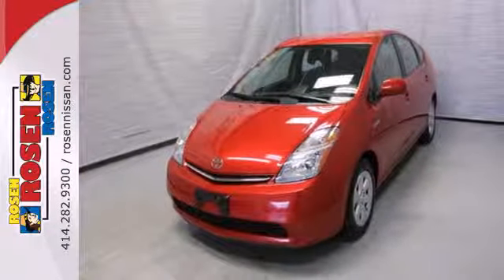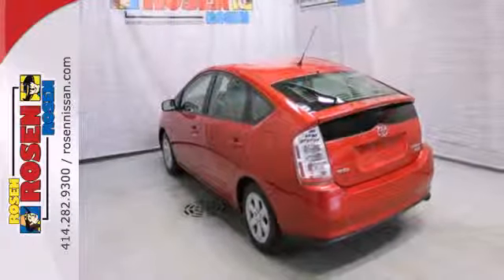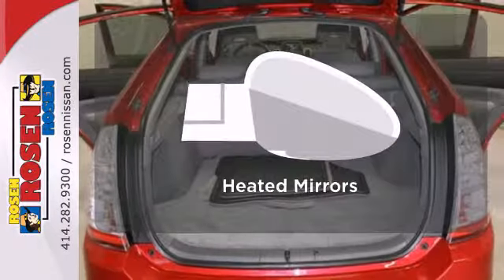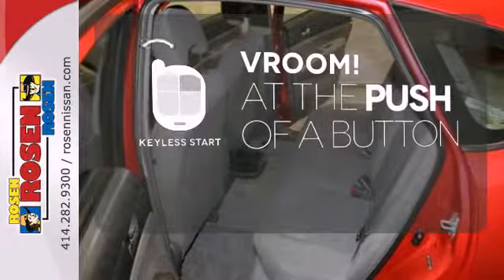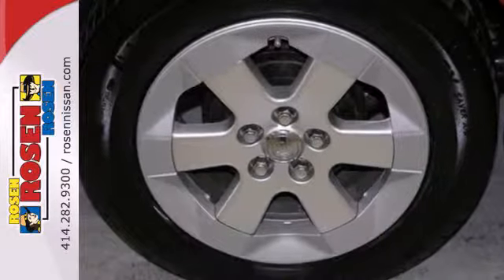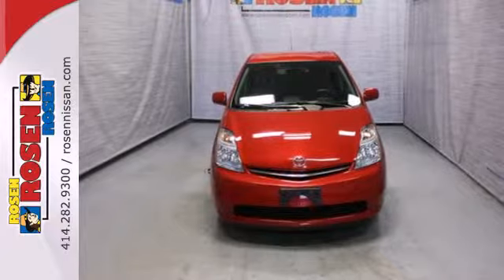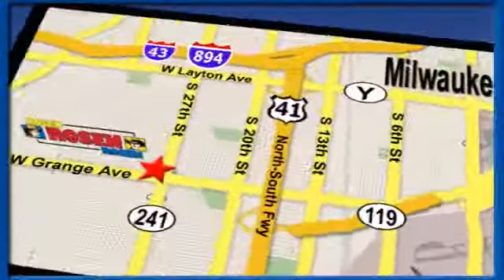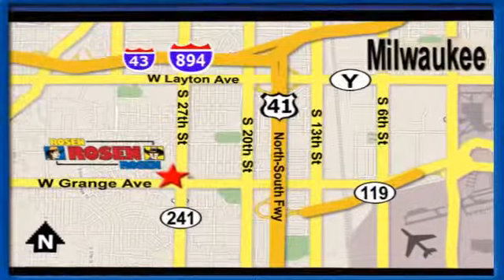2008 Toyota Prius Milwaukee Waukesha, WI 28673A - SOLD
Year: 2008
Make: Toyota
Model: Prius
Engine: 4 Cyl. 1.5L
Transmission: Variable
Color: RED
Mileage: 64457
Stock #: 28673A
TRUE Economic and cost-effective, this 2008 Toyota Prius is powered by a fuel efficient Gas/Electric I4 1.5L/91 engine that actually saves your hard-earned money. Its Variable transmission scores 45 highway mpg and 48 city mpg! It has the following options: Torsion beam rear suspension, Traction control (TRAC), Digital quartz clock, Intermittent rear window wiper, Traction control (TRAC), Engine immobilizer, 4-wheel anti-lock braking system (ABS), Front wheel drive, Pwr door locks w/anti-lockout feature, Side-impact door beams. Stop by Rosen Kia Nissan in Milwaukee located at 5505 S. 27th, Street, Milwaukee, WI 53221 for a quick visit and a hassle-free deal!Every Rosen vehicle comes with car washes for life! For as long as you own your car you can bring it to us once a week for a complimentary car wash. All of our used cars are 100% safety inspected by our factory trained service technicians. Save a fistful of dollars at Rosen Nissan.

Address:
5505 South 27th street